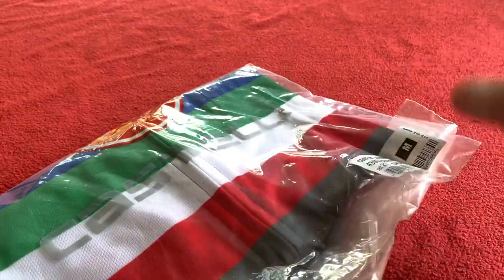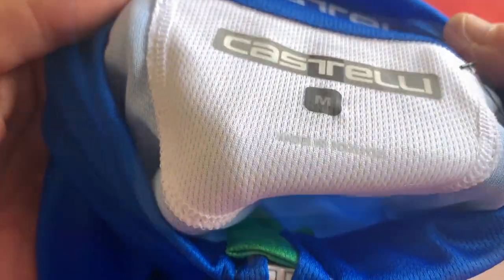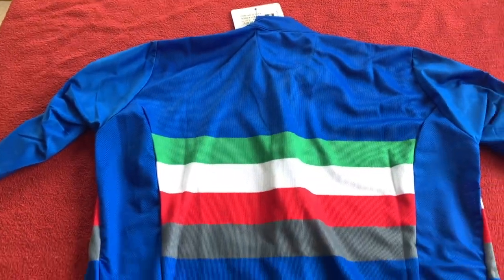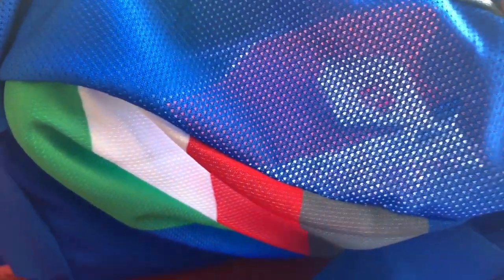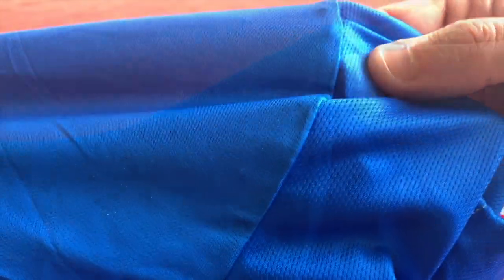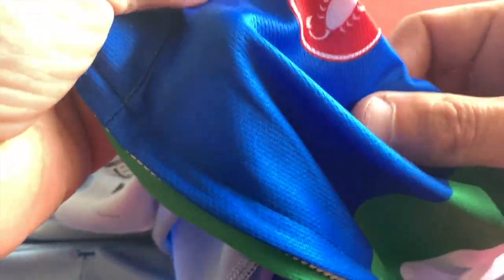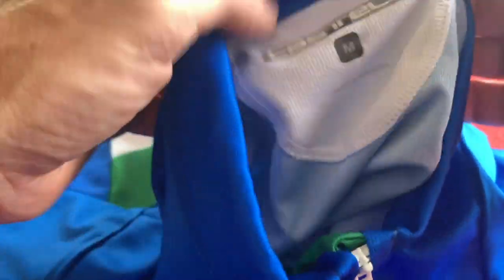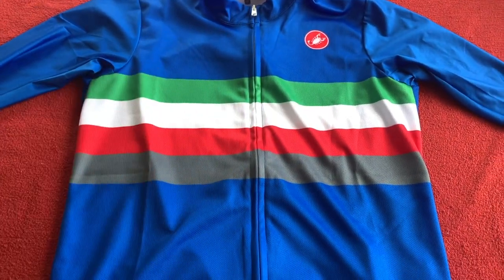Castelli Confine Jersey Limited Edition Unboxing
In this video I unbox my brand new Castelli Confine Limited Edition Jersey